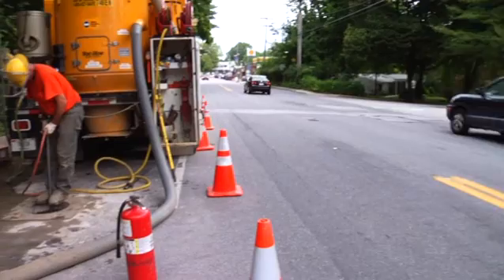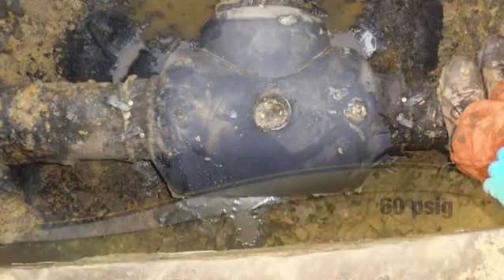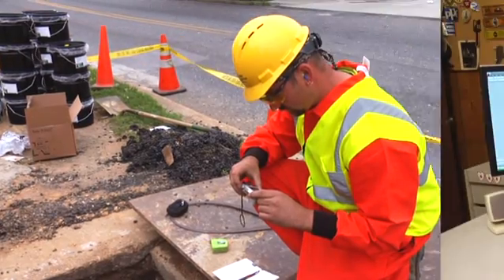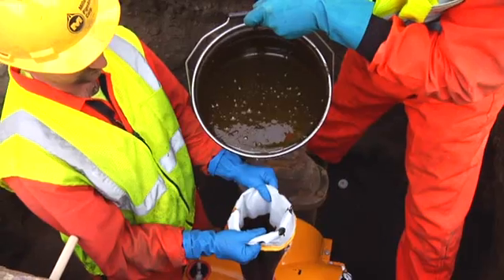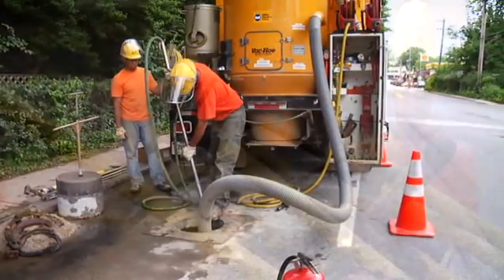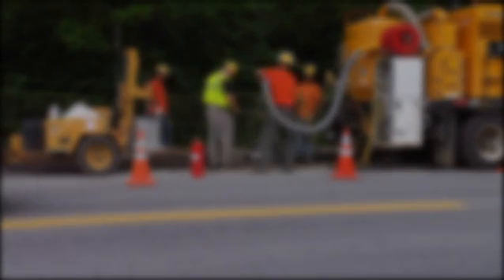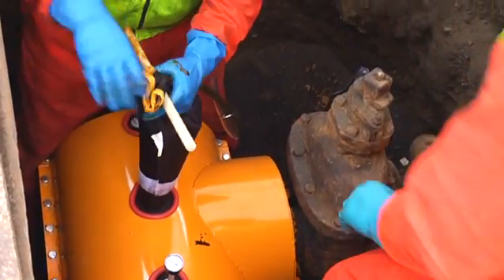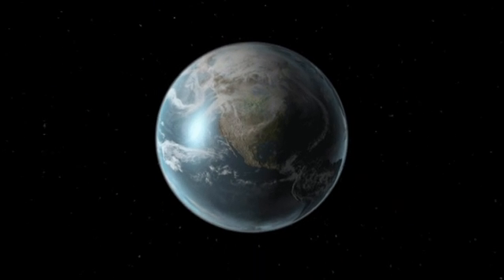Safe -T- Seal Encapseal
Miller Pipeline's Safe-T-Seal encapsulation system provides permanent rehabilitation options at a fraction of the cost of replacement. Made in the USA, Miller's Safe-T-Seal two-part polyurethane mixture surrounds and seals leaking joints, compression couplings and distribution fittings. Pre-fabricated kits are available to repair common leaks, and custom solutions are offered for repairs that fall outside of the standard parameters.